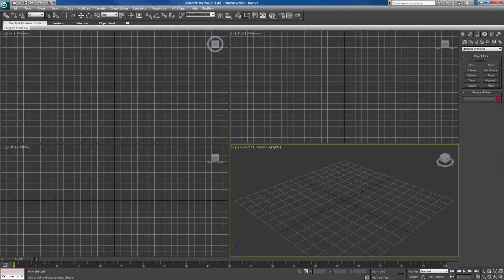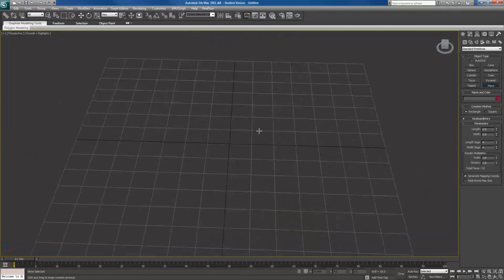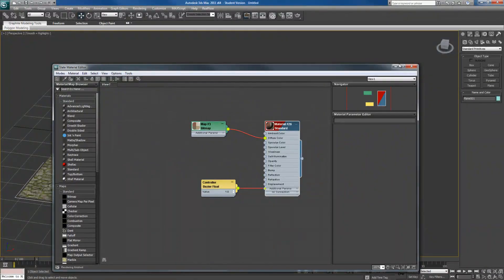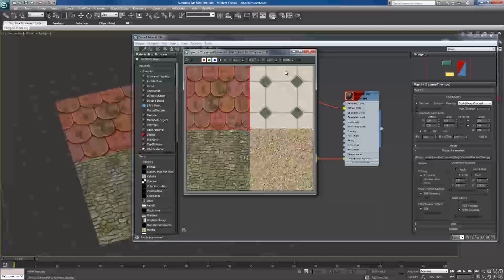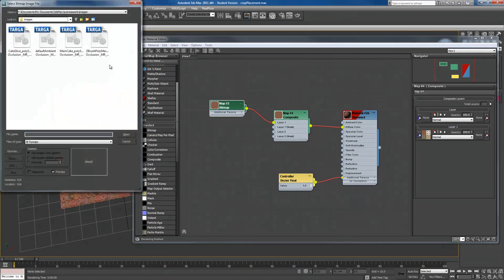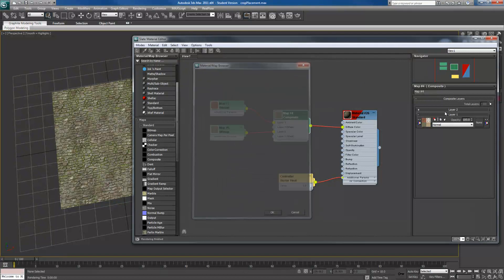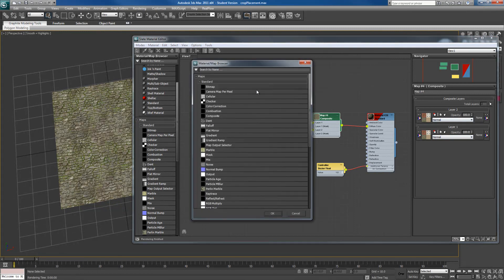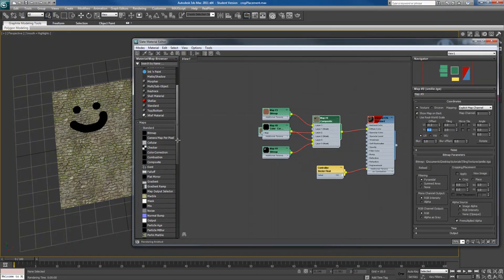How to Crop and Place Textures with 3ds Max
This video goes over how to use the composite texture along with cropping and placing textures in 3ds Max.